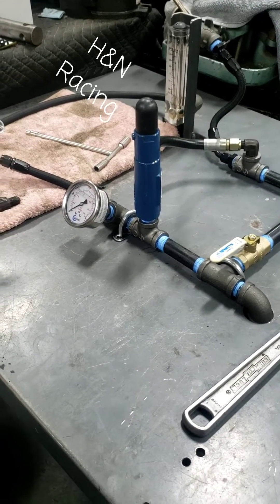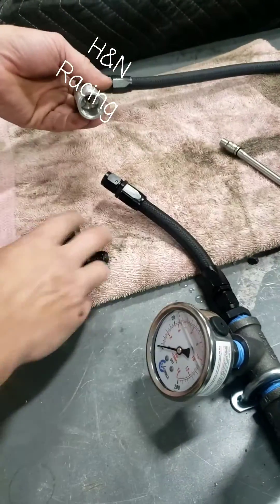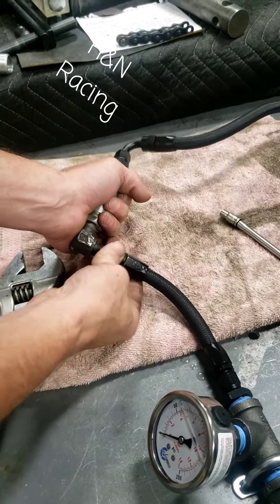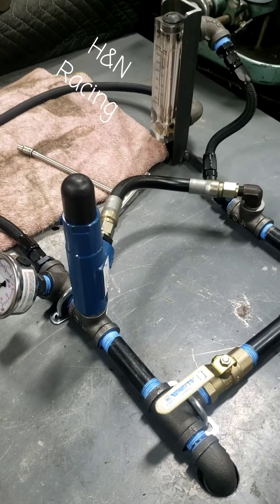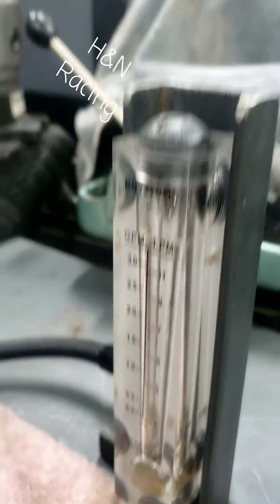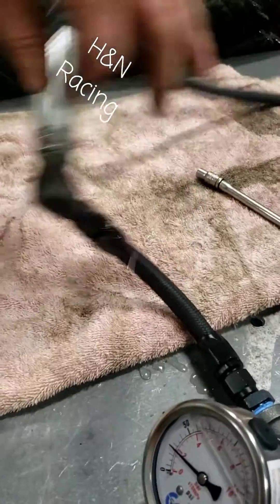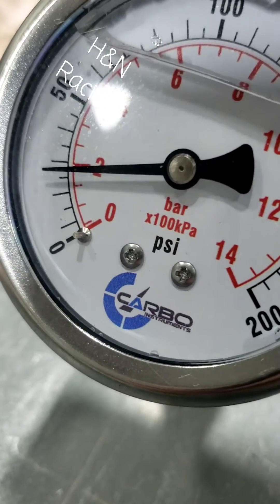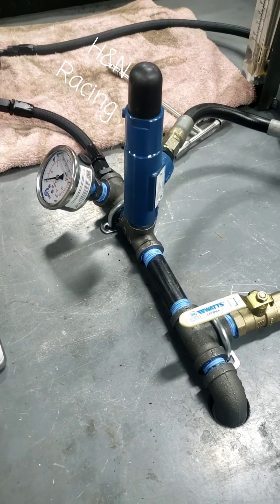FLOW TESTING CARBURETOR JETS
H&N Racing decides to flow test motorcycle carburetor jets.

Keihin Mikuni and various Power Jet Nozzles.

Here is the first quick/dirty shop-built test bench for that purpose.